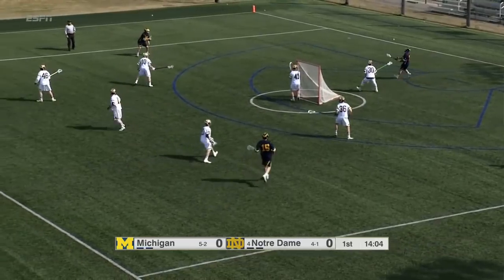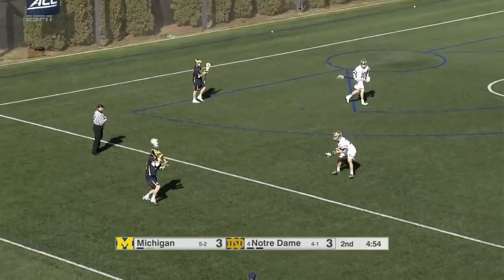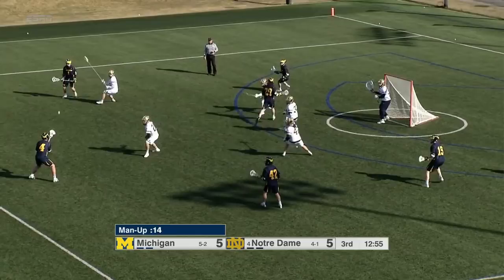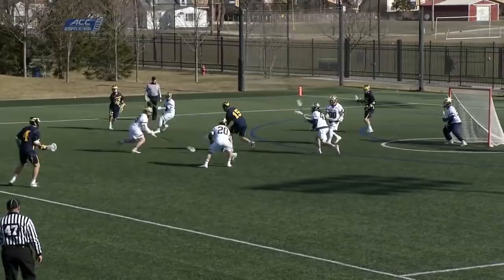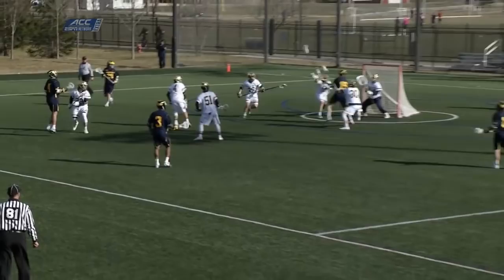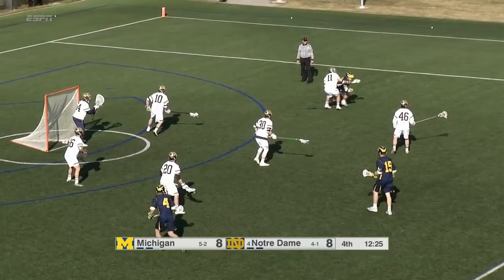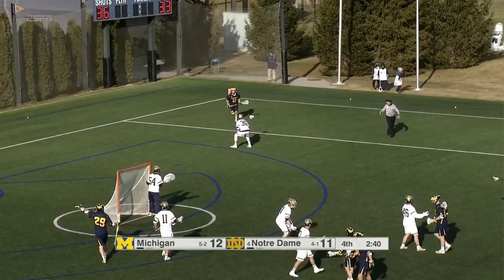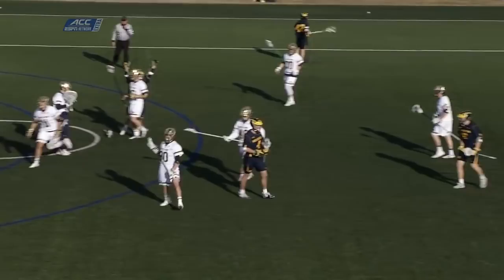Brent Noseworthy 5 goals, assist against Notre Dame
Michigan midfielder Brent Noseworthy scores 5 goals and adds an assist in helping lead the Wolverines to a 13-12 win over Notre Dame on March 21st, 2018.